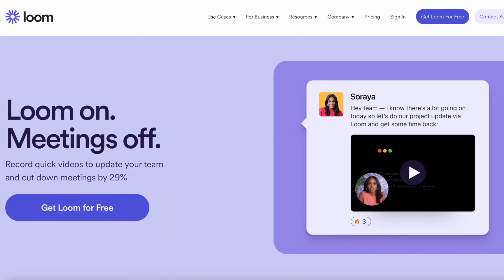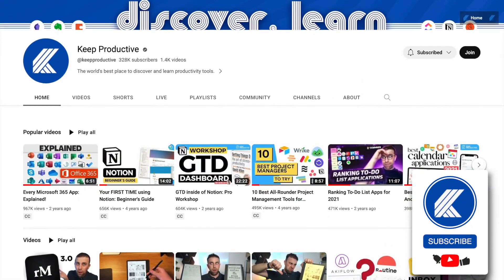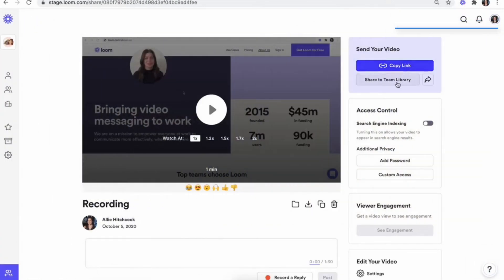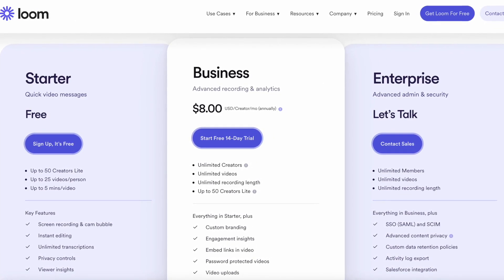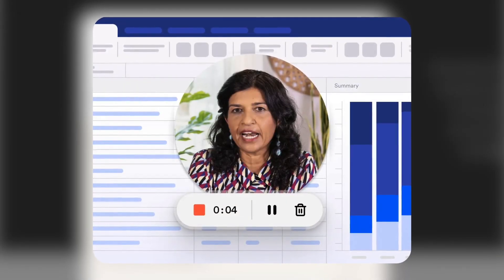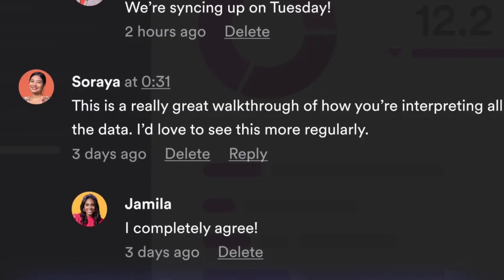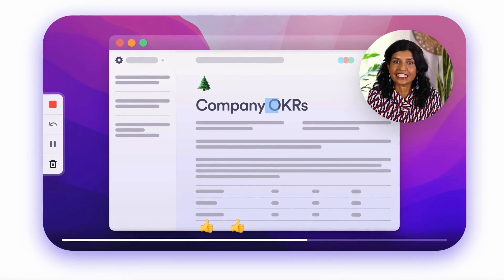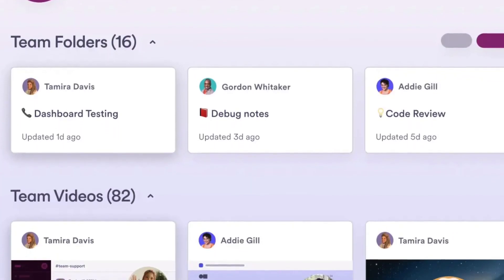Loom: A-Sync Communication Tool - Review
Loom is one of the most popular a-sync communication tools. But what is Loom? What are the best features and how does it work? Let's explore.